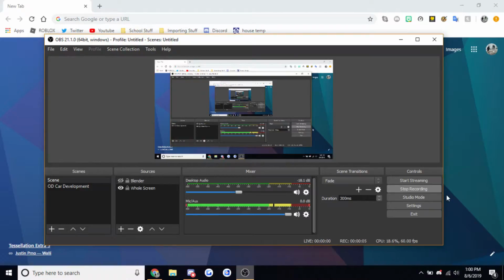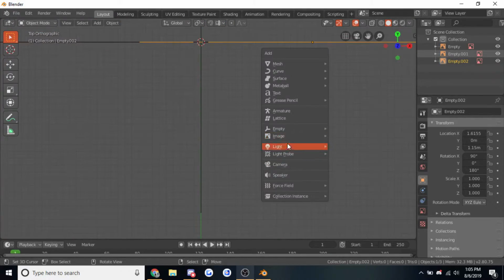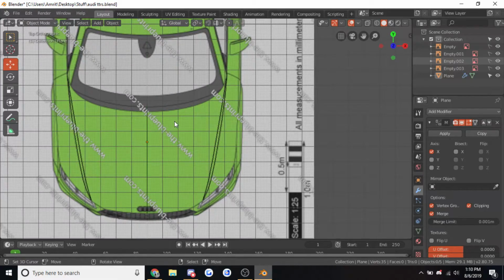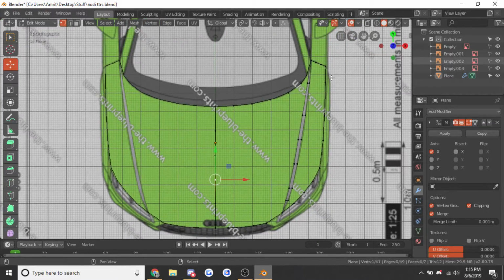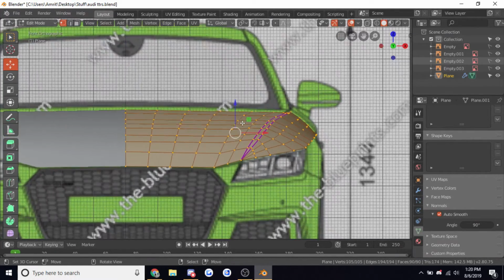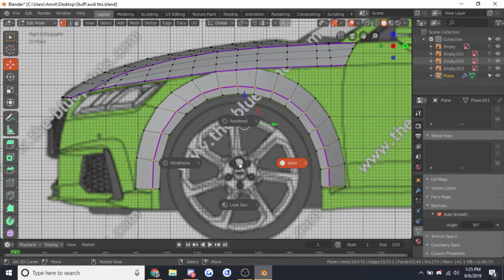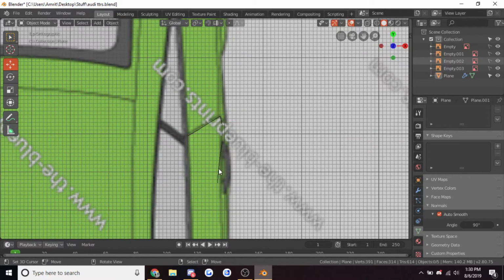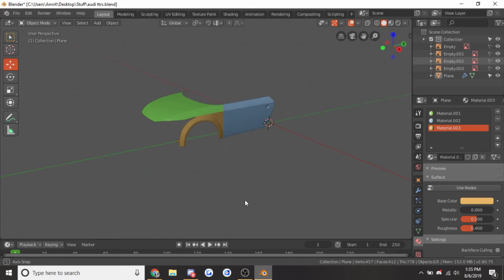How to Make a Car in Blender 2.8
I will maybe make a headlight tutorial and maybe an interior one also

F: Fill
S: Scale
Ctrl+R: Loop cut
R: Rotate
Ctrl+B: Bevel
Right Click: Select vertice
Ctrl+E: Mark Sharp/Clear Sharp
Ctrl+F: Grid Fill
Alt+N: Flip
Shift+C: Moving 3D cursor back to the middle of grid
Shift+D: Duplicate
E: Extrude
Alt+M: Merge
A: Select all
X: Delete
Scroll up: Adding more loop cuts or more lines in bevel
Scroll down: Removing loop cuts or removing some loop cuts in Bevel